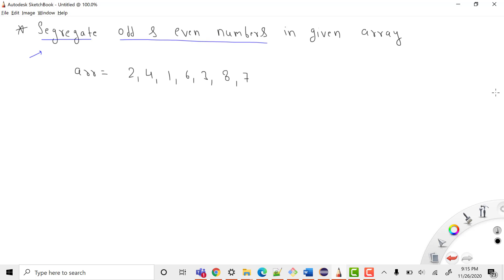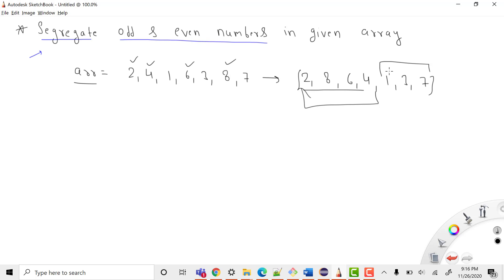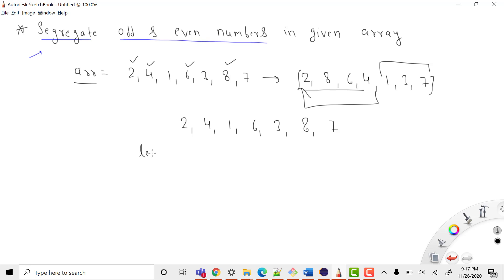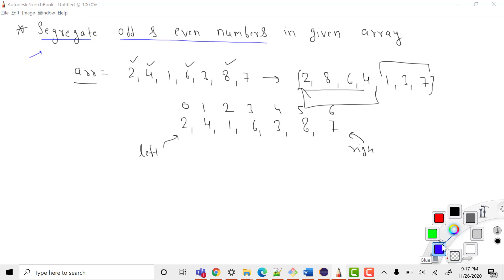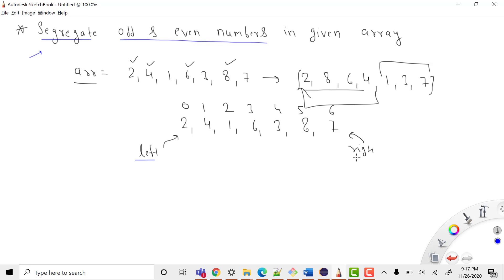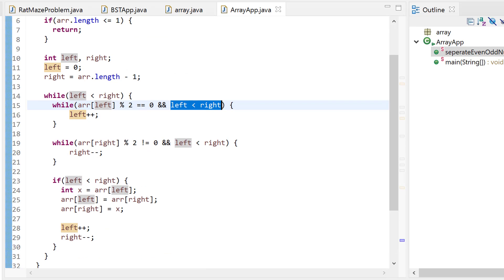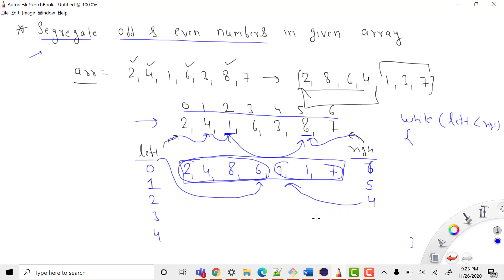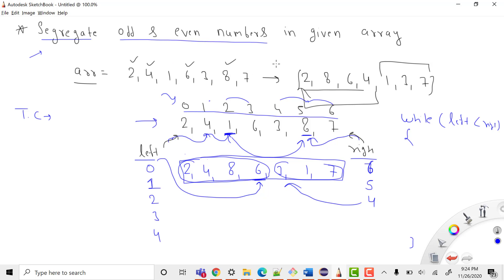Array - 52: Segregate Odd & Even Numbers in given Array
Solution
- We'll take 2 variable, left & right
- Left = 0 & right = arr.length - 1
- Now we'll start from left & keep on increasing left as far as it's even value as our target is to place even values at first
- Similarly, we'll start from right & keep on decreasing right as far as it's odd value as our target is to place odd values in second part
- Now we swap values
- We do until left is lesser than right

Time Complexity: O(n), where n is elements of array